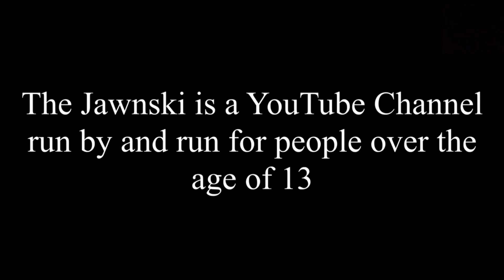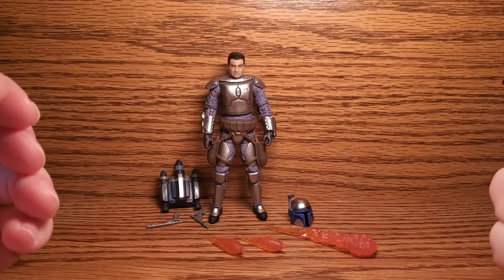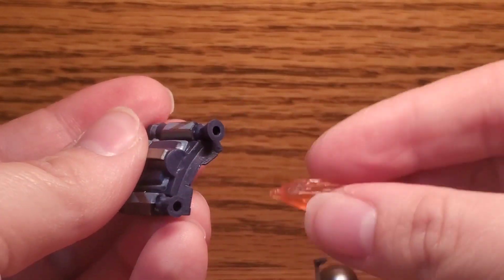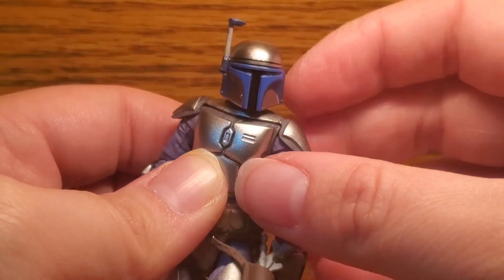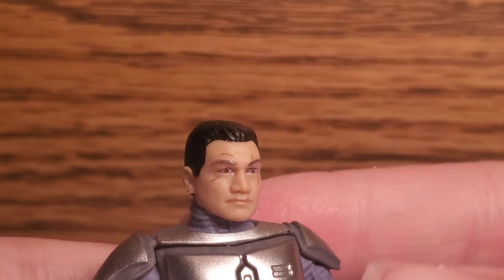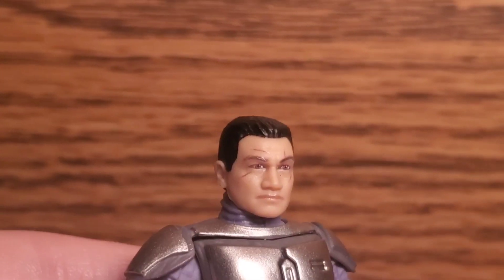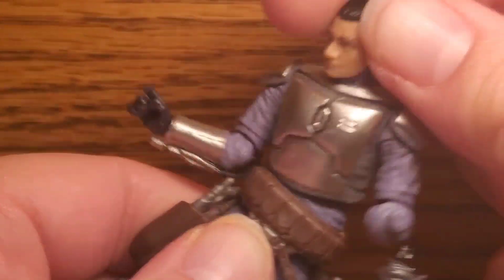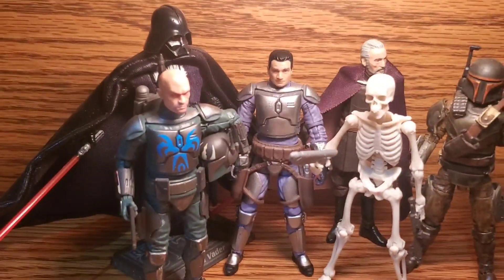Deluxe Jango Fett | Star Wars The Vintage Collection 3.75 Inch Action Figure Review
just a cheeks figure making its way through the galaxy like it's son before it

with memes.